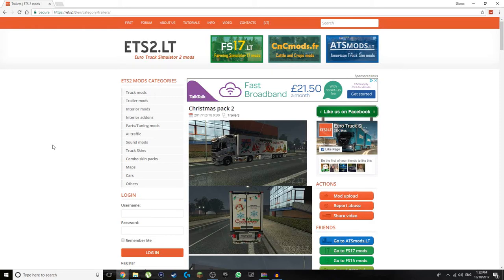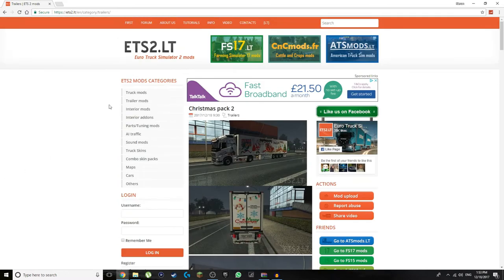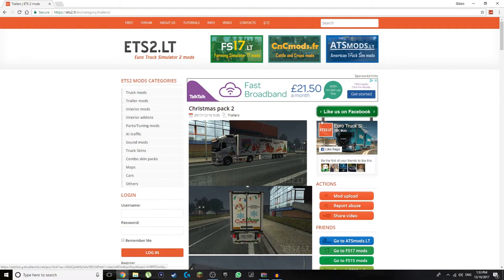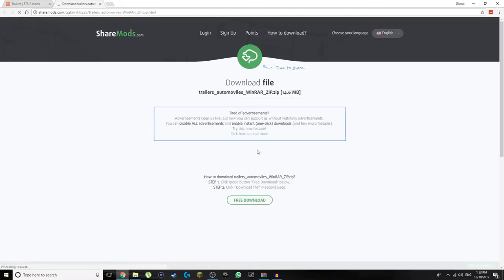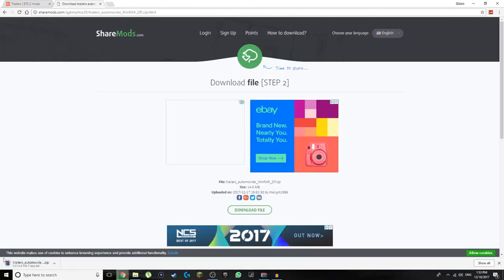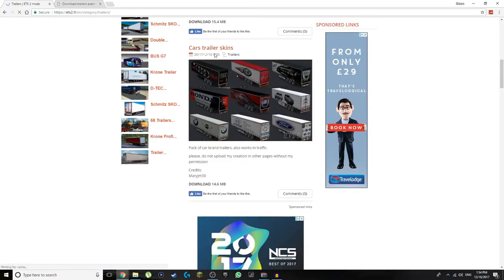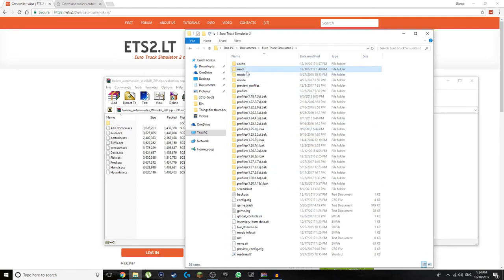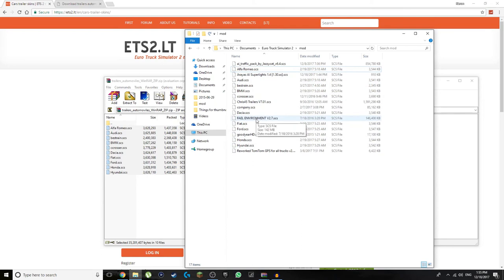Euro Truck Simulator 2 l How To Install Mods